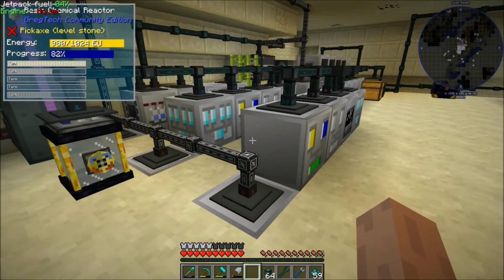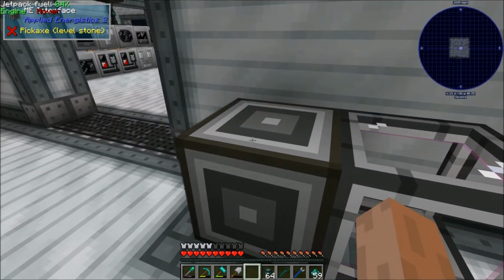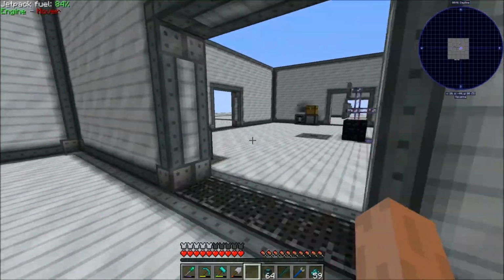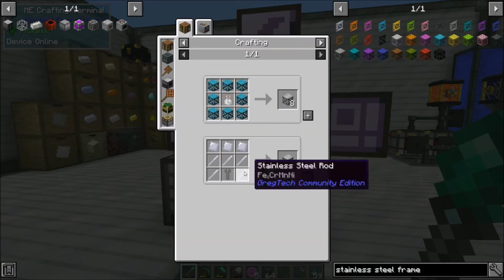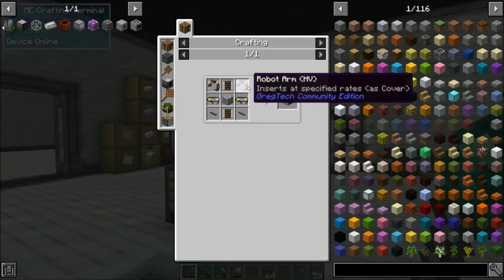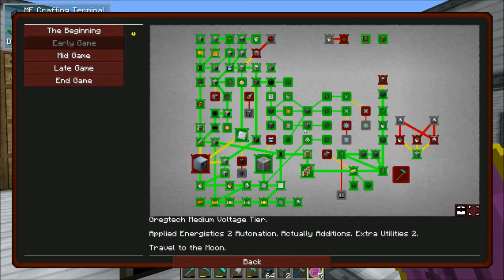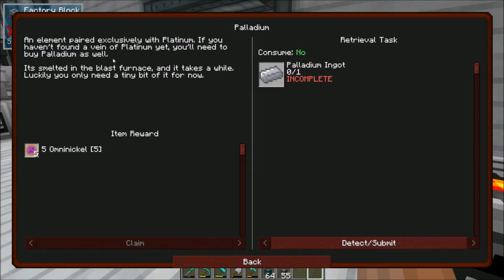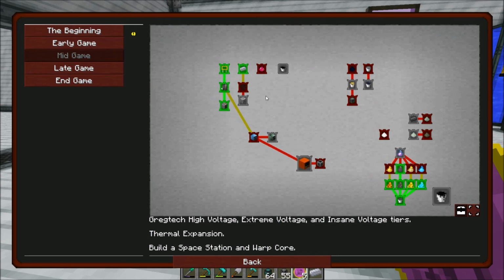Omnifactory Ep29 - HV Beginnings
Omnifactory is Minecraft modpack based on GregTech Community Edition. Follow my progress as I advance through the tiers of electricity!